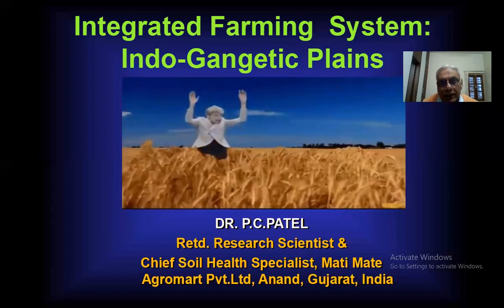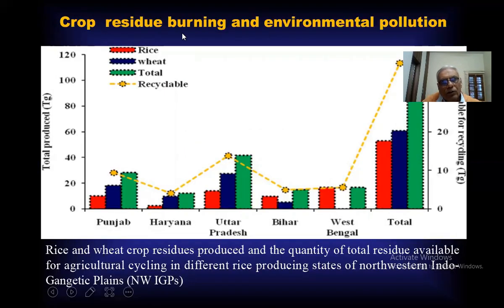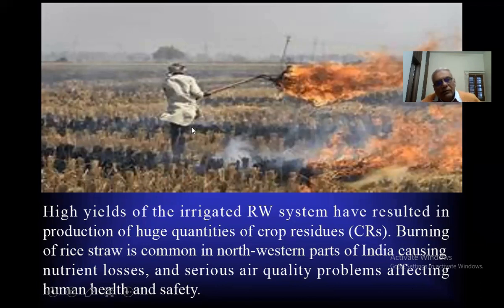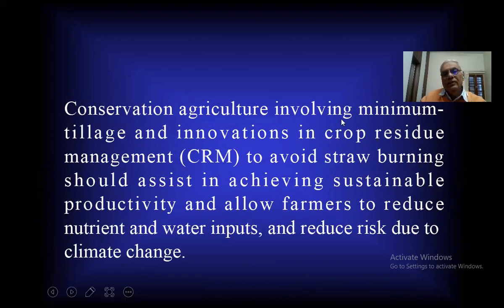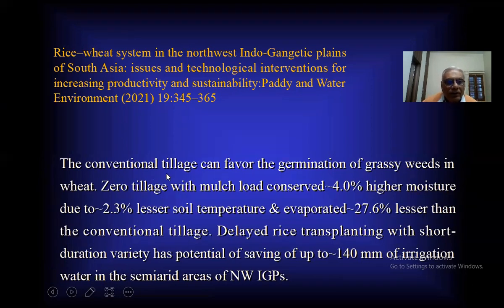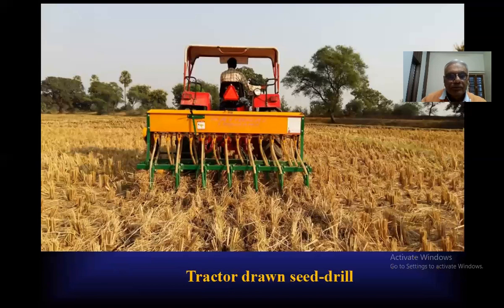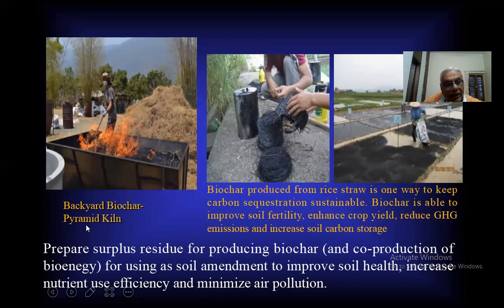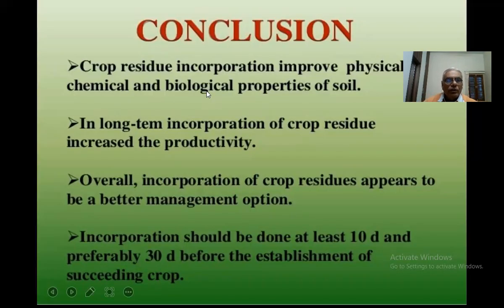Integrated Farming System: Indo-Gangetic Plain-Dr.P.C.Patel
System: Intensive crop husbandry involving rice-wheat, maize-mustard pulses is integrated livestock(including dairy cattle and buffaloes).
Rice-wheat (RW) cropping system of the Indo-Gangetic Plains:
It has played a significant role in the food security of India. However, sustainability of this important cropping system is at risk due to the deterioration of soil health, mounting pressure on natural resources and emerging challenges of climate change. Conservation agriculture involving minimum-tillage and innovations in crop residue management (CRM) to avoid straw burning should assist in achieving sustainable productivity and allow farmers to reduce nutrient and water inputs, and reduce risk due to climate change. The conventional tillage can favor the germination of grassy weeds in wheat. Zero tillage with mulch load conserved~4.0% higher moisture due to~2.3% lesser soil temperature & evaporated~27.6% lesser than the conventional tillage. Delayed rice transplanting with short-duration variety has potential of saving of up to~140 mm of irrigation water in the semiarid areas of NW IGPs. Another resource-conserving technology introduced to Indo-Gangetic Plains is laser-assisted land-levelling. Many fields have uneven surfaces, which lead to wasted water, sub-optimal germination and lower yields. (Food and Agriculture Organization). Mulch is a good option for rice residue management during the wheat crop, especially with no tillage. Mulch can increase yield, water use efficiency, and profitability, while decreasing weed pressure.